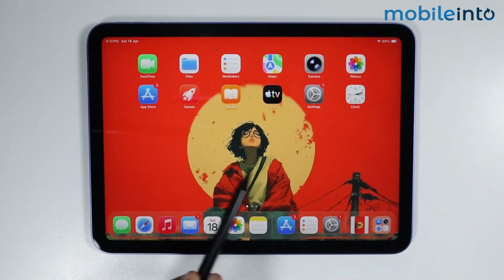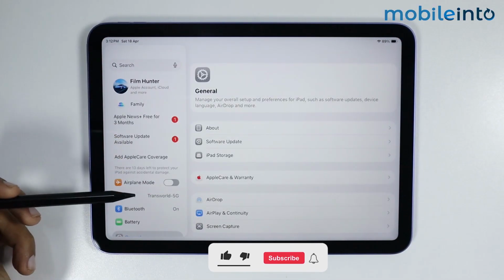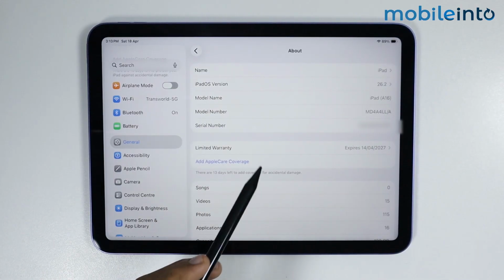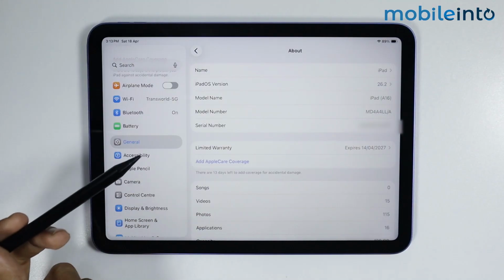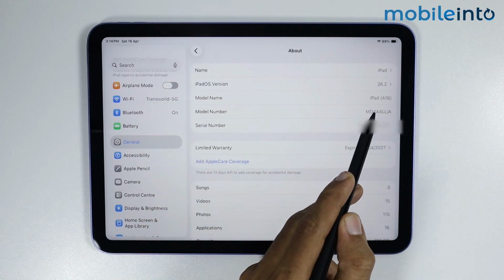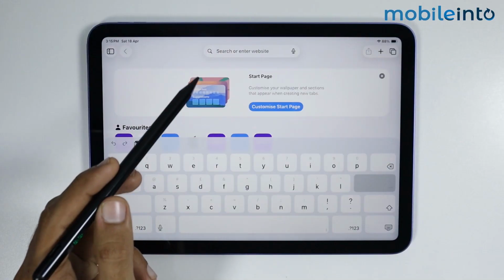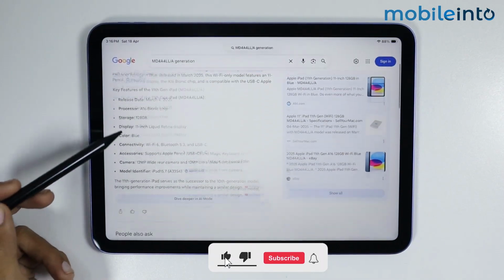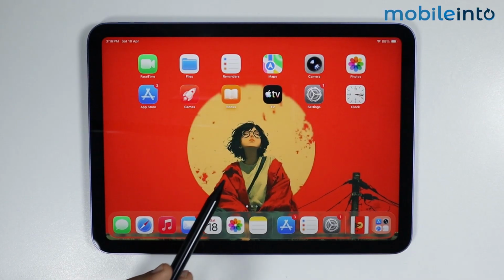How to Find / Identify your iPad Model Names and Generation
In this video, we will learn how to find your iPad model names and generation. If you want to identify model names and generations on iPad, follow these steps.